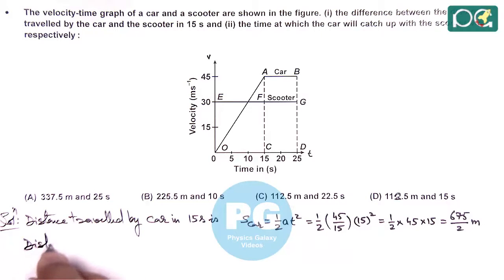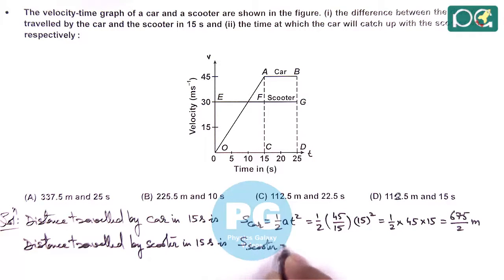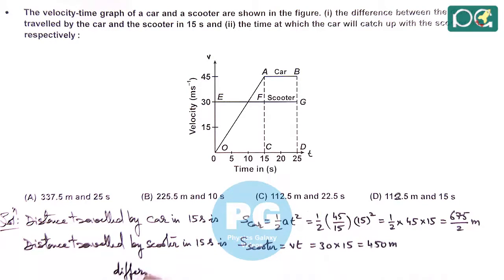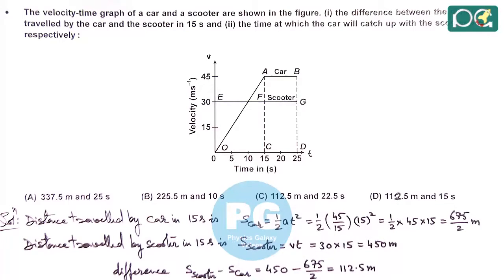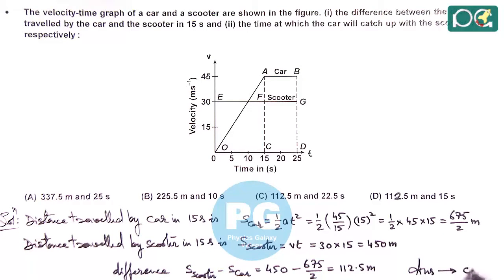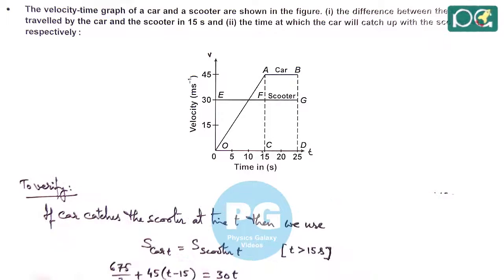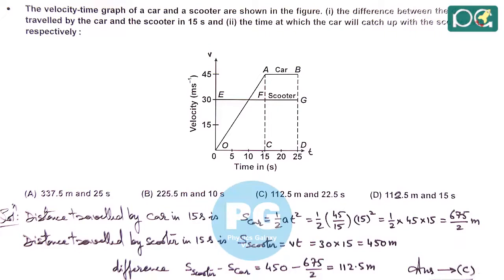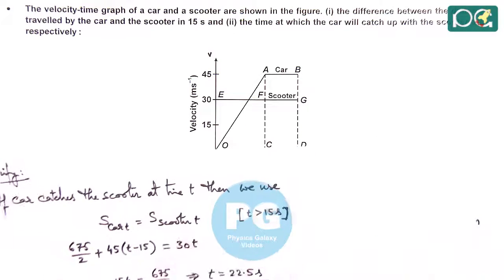JEE Main 2018 Physics Solutions | Motion in One Dimension-01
JEE Main 2018 Physics Solution | Motion in One Dimension